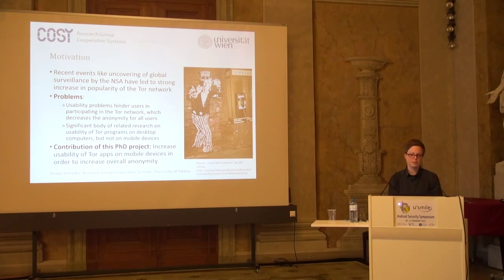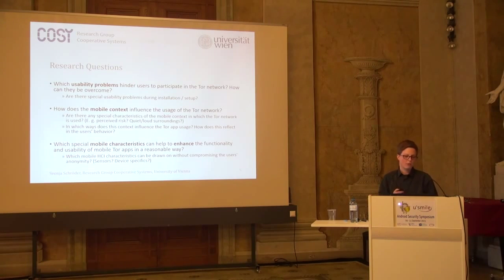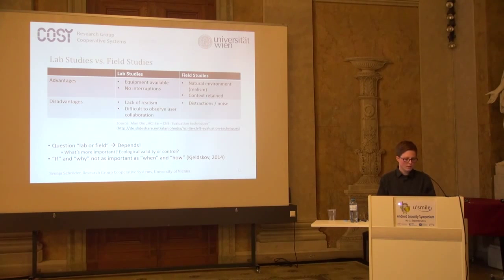Human factors in anonymous mobile communication (by Svenja Schröder)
Talk on "Human factors in anonymous mobile communication" by Svenja Schröder at the Android Security Symposium in Vienna, Austria, 9-11 September 2015

*** Abstract ***
As the user is shifting more into focus as an essential part of secure systems, the field of usable security is significantly gaining in importance. This is especially true for anonymity networks like Tor, which allow anonymous communication on the Internet. Although a variety of studies have examined the usability of programs to access the Tor network from a traditional PC, research concerning Tor-related apps on mobile devices is extremely sparse. Therefore, this PhD project aims at researching usability and human factors of apps for accessing Tor, starting with Orbot a Tor proxy app for Android devices.
Our research approach starts from the fact that mobile devices have some limitations compared to full-size computers, notably limited means of user interaction. On the other hand mobile devices also offer features traditional computers lack, like additional sensors and rich context information. HCI as a broad field can help to deal with those limitations and opportunities in order to forge more usable and thus more secure interfaces. Hence, this PhD project aims at systematically identifying all sorts of usability issues in mobile Tor apps. Especially characteristics of mobile context and mobile interactions will be considered in our research, with a strong focus on how mobile context influences usage of Tor apps in the field.
To this end, usability evaluations will take place as controlled laboratory studies as well as field studies. All user studies will be conducted in the COSY user trial lab, which is currently set up and will be fully available at the group’s premises by the end of 2015. Based on the results improvements to the user interface will be suggested and implemented. General design guidelines for mobile usable security and privacy apps will be provided.

*** Android Security Symposium ***
The Android Security Symposium was funded by the Christian Doppler Forschungsgesellschaft (CDG) from funds of the Federal Ministry of Science, Research and Economy (BMWFW) and the Nationalstiftung für Forschung, Technologie und Entwicklung. The symposium was organized by the Josef Ressel Center u'smile at the University of Applied Sciences Upper Austria in Hagenberg in cooperation with SBA Research and the Institute of Networks and Security (INS) at Johannes Kepler University Linz.

This video is provided by the Josef Ressel Center for User-friedly Secure Mobile Environments (u'smile), a research group at the University of Applied Sciences Upper Austria.